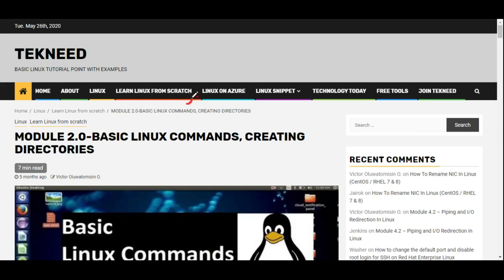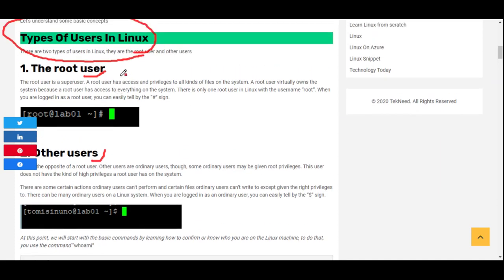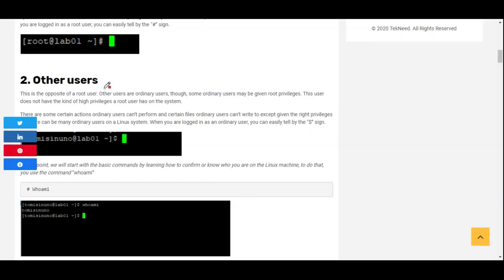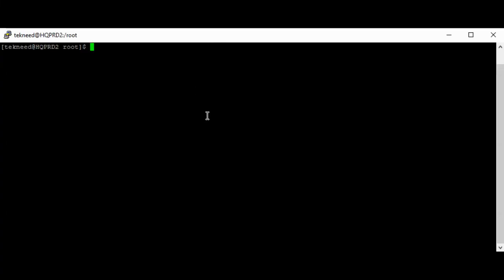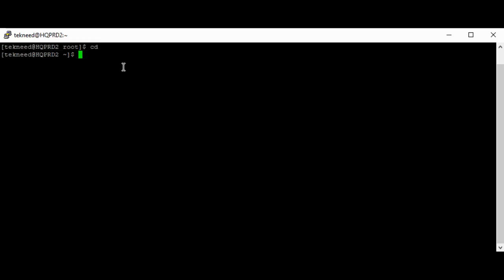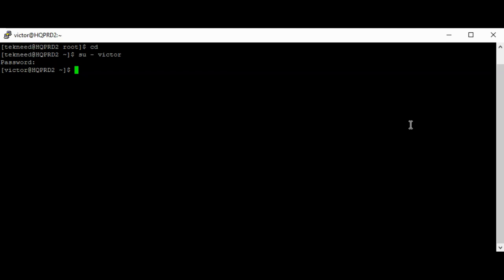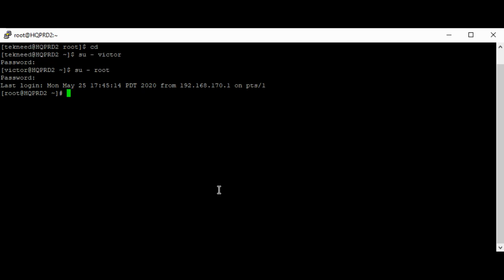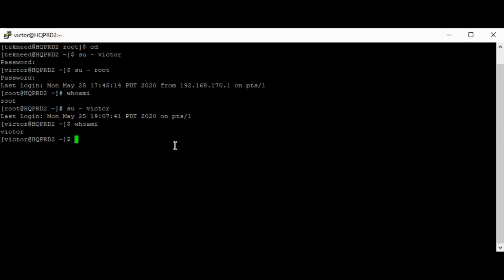Types of users in Linux - Basic Linux Commands (Module 2.0A)